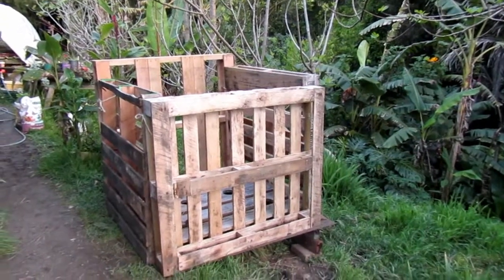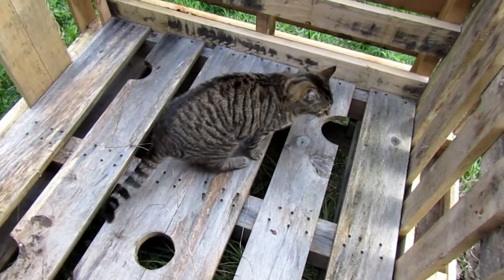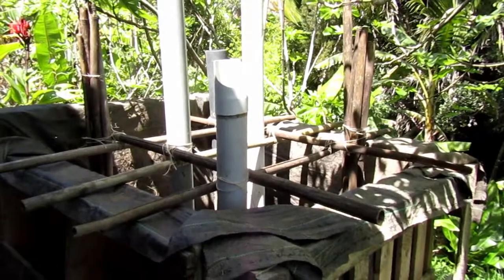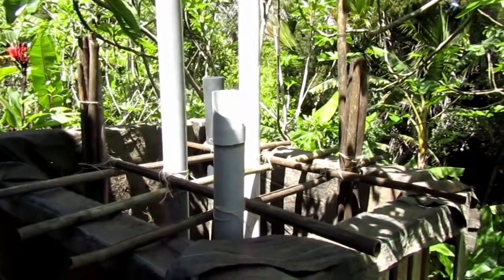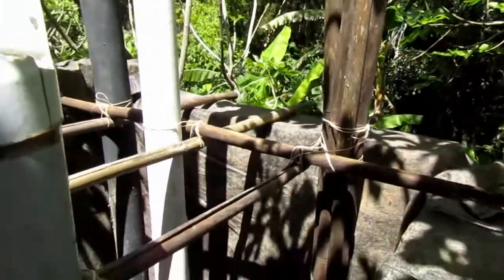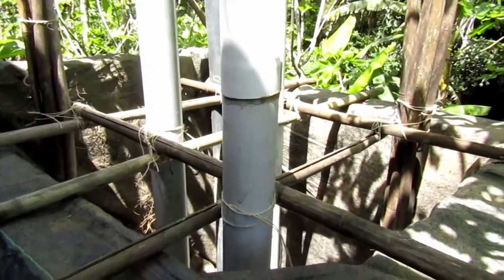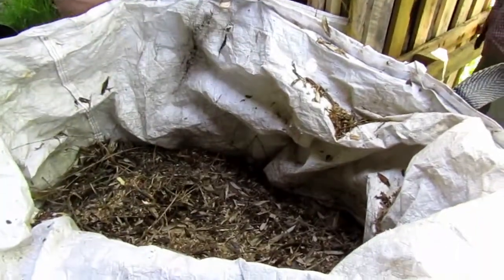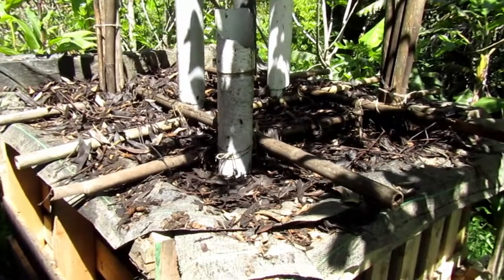Compost maker based on Johnson Su method Part1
David Johnson describes his bioreactor system as "A No-Turn Composting System that produces a SUPERIOR, microbially-diverse and fungal-dominant compost. This compost can be used to restore biological functionality to soils from small to large farming operations and from third-world to advanced"
At Koanga they are planning to have some of these built and when that happens we'll post about it on here. Up in the Hokianga we've been intending to try a low cost version to assess whether this works okay. Here is part one of our video about this low cost version based on the Johnson Su method.